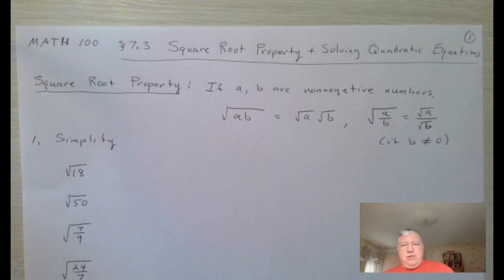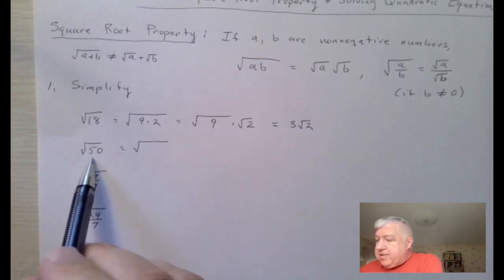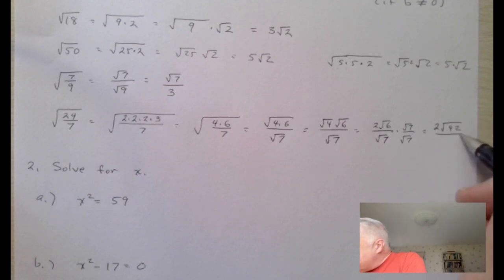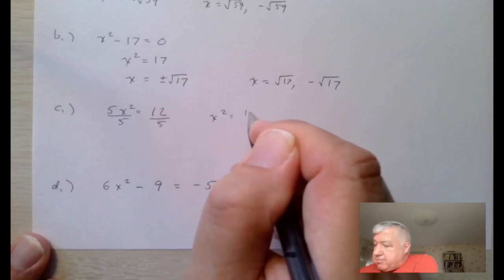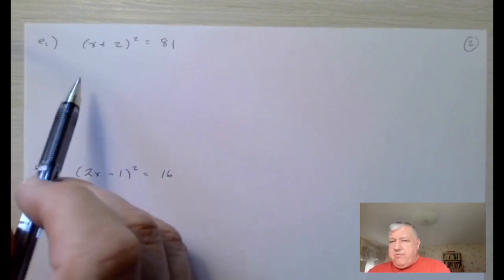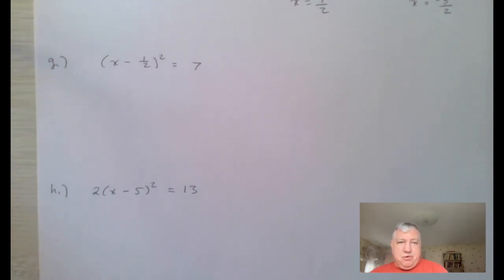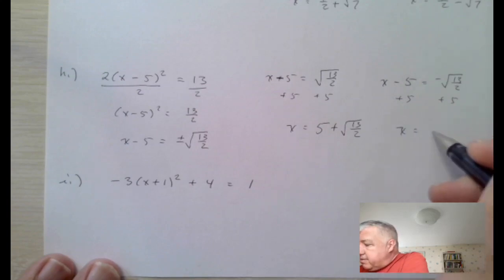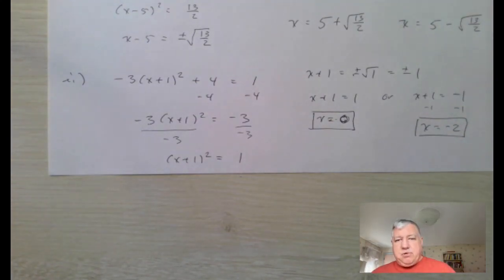Math 100 Section 7.3